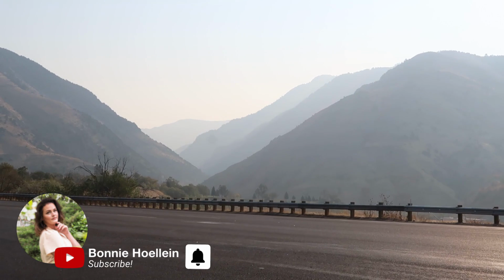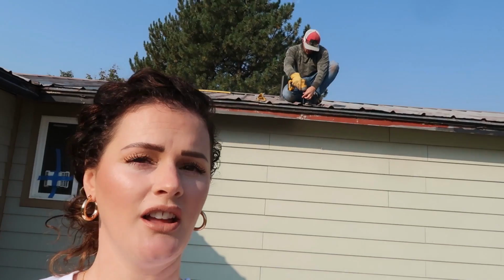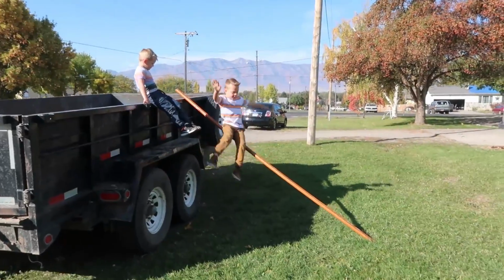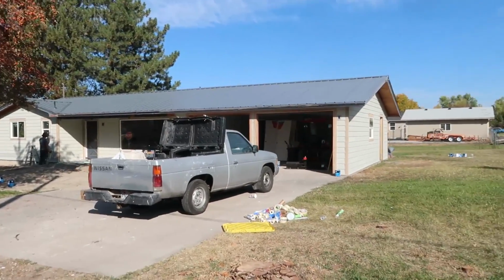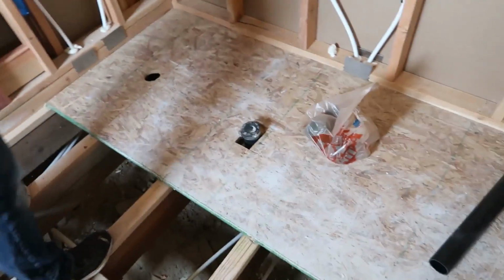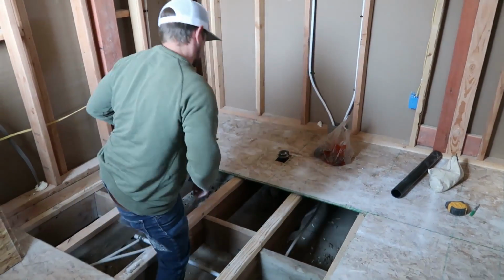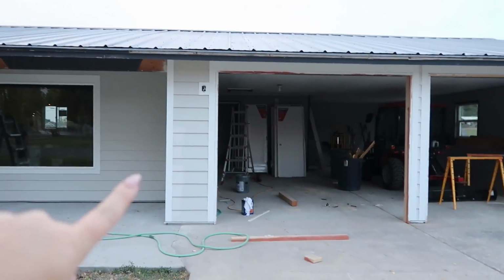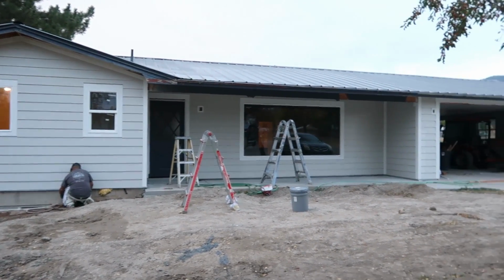Painting The House is Giving Joel SHINGLES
I thought painting the house would be the easy part. Why does everything feel stressful??